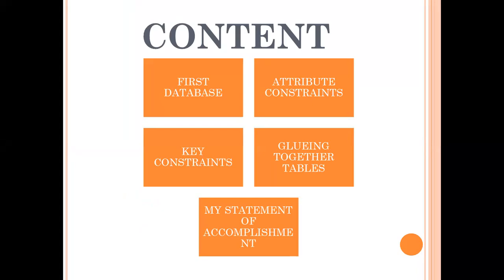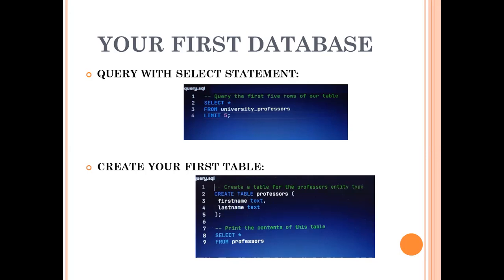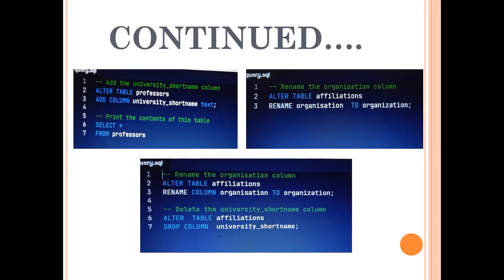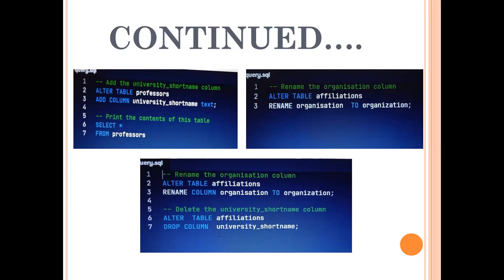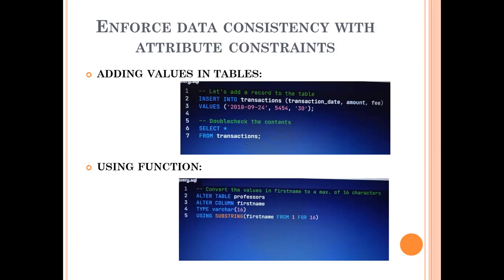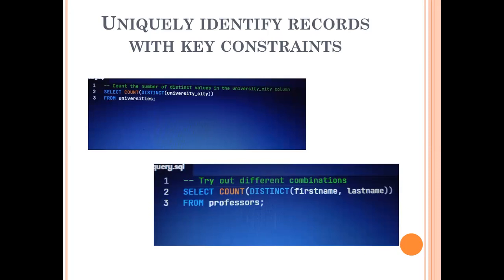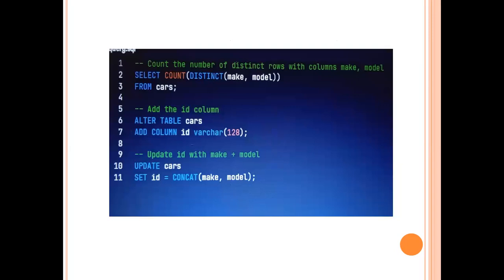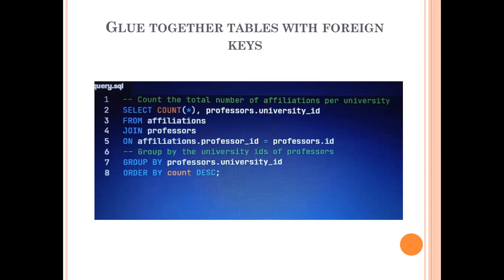INTRODUCTION TO RELATIONAL DATABASES IN SQL | 5 | DATA SCIENCE | DATACAMP | DR. HAMMAD MAJEED